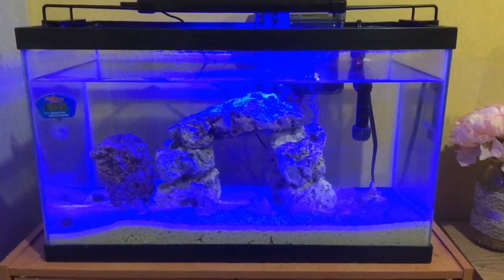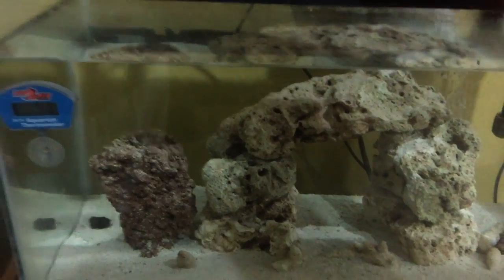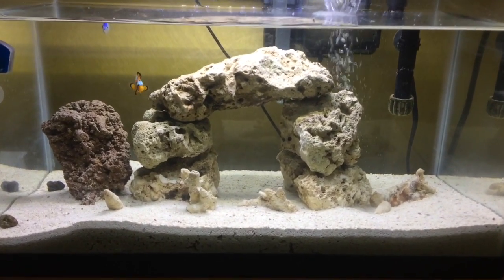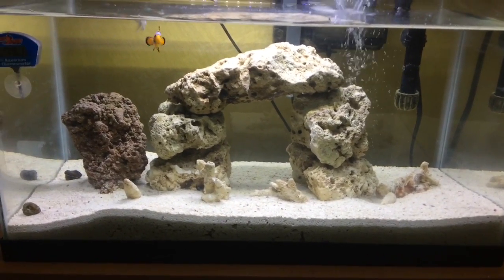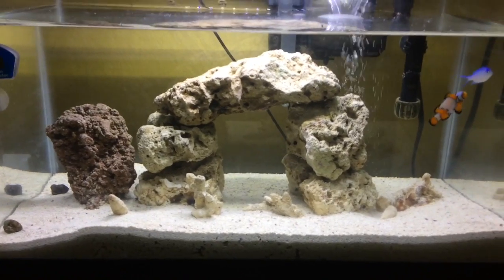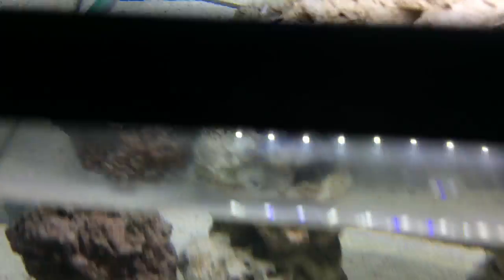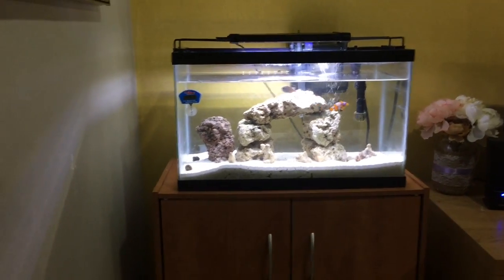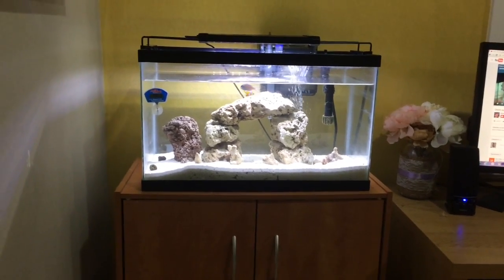saltwater tank setup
my restored tank finally complete